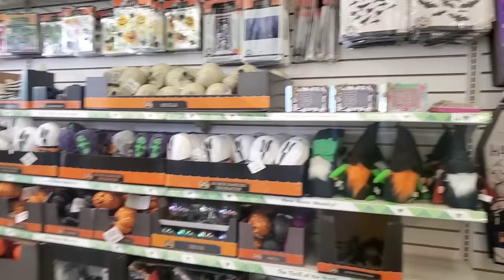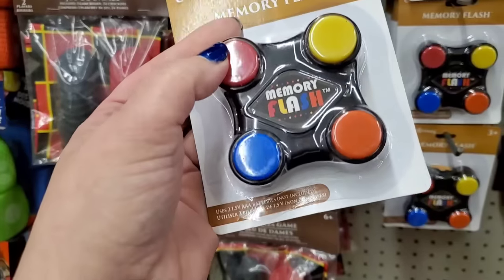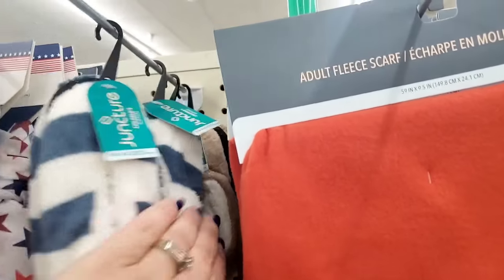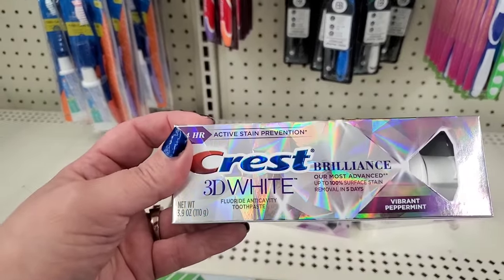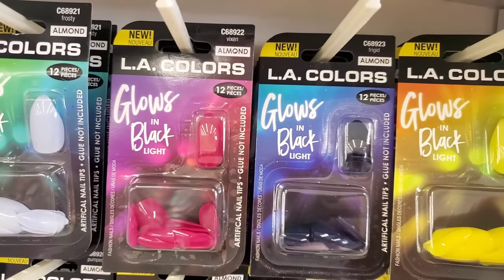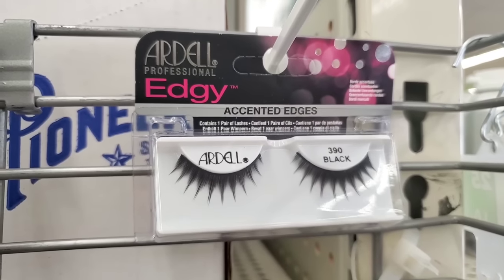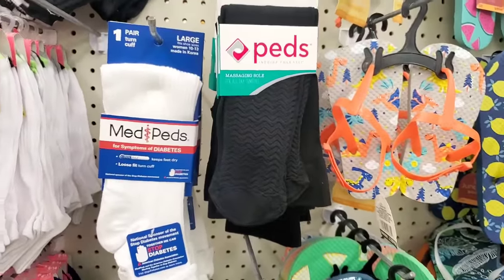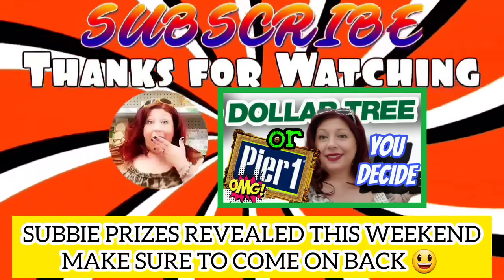THIS DOLLAR TREE SHOP WITH ME HAD GLAMOROUS PINK SPOOKY BEAUTY INTUITION VIBES YOU JUST CANT DENY